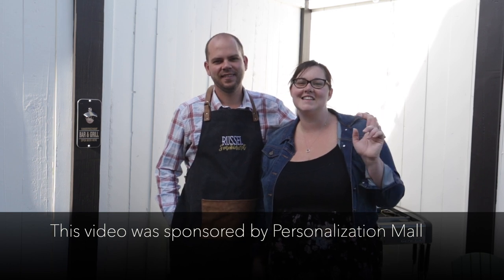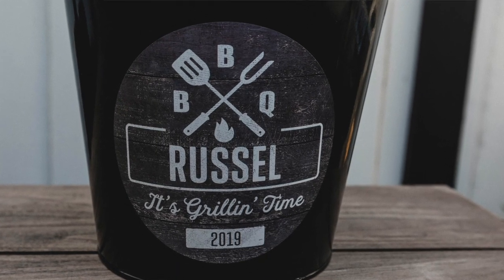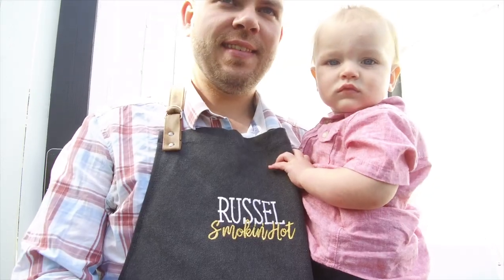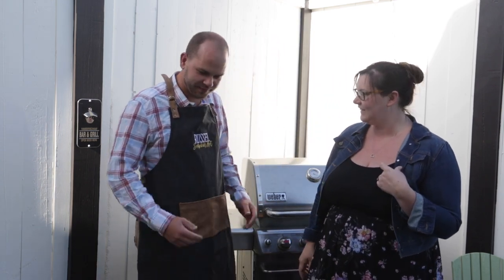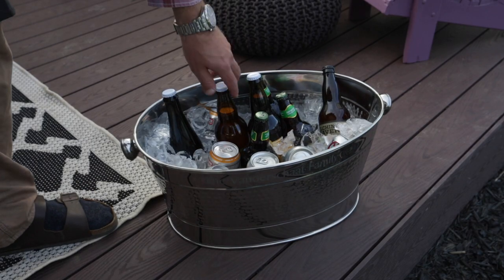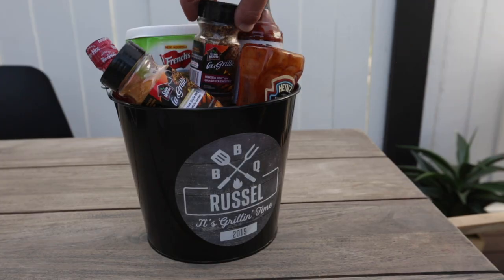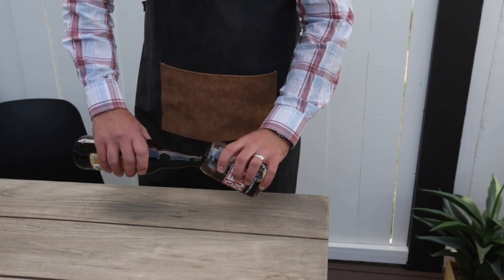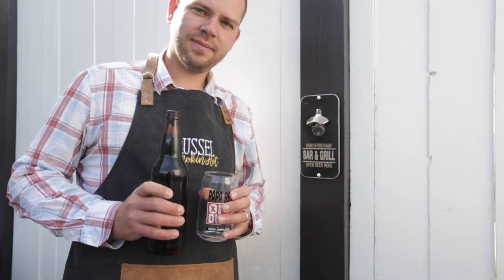Father's Day Gift Basket | Ideas for the BBQ lover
A Father's Day Gift Basket that he will LOVE! Great deck and patio ideas for the BBQ lover! This grill master gift basket will make fo the best Father's Day BBQ you've ever had! Perfect for Father's Day, birthdays, or Christmas. You can personalize all of the items in this video.